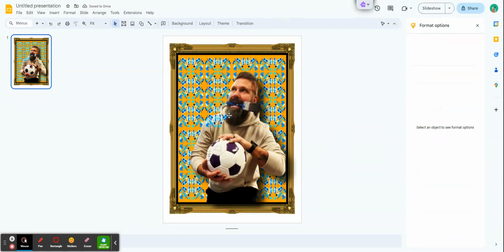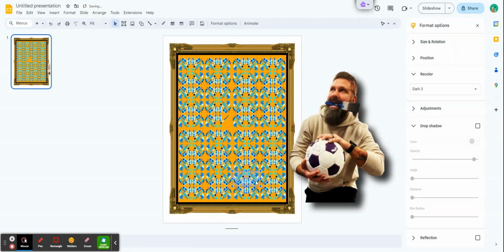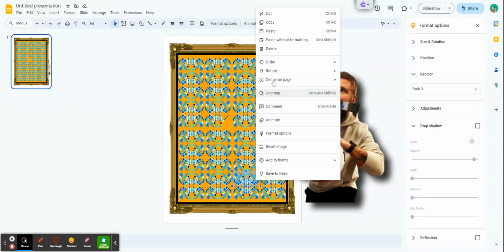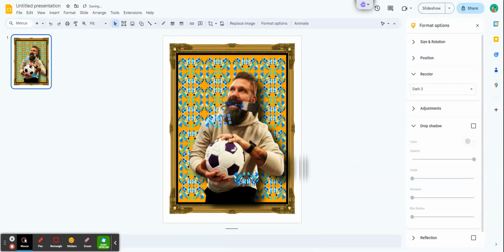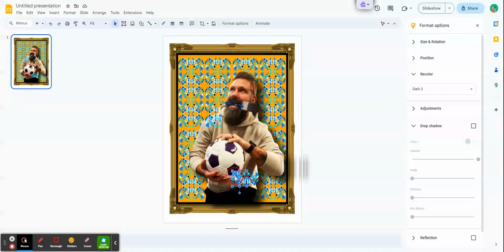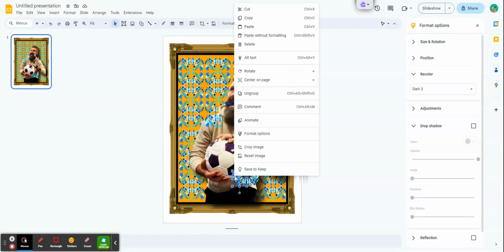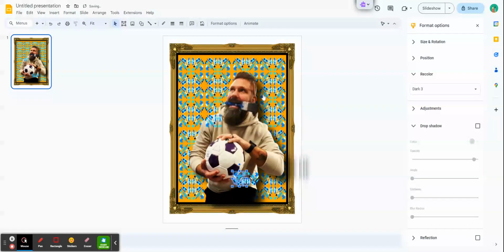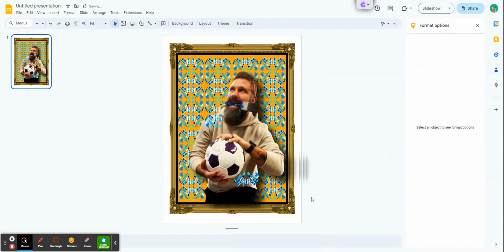Untitled presentation - Google Slides